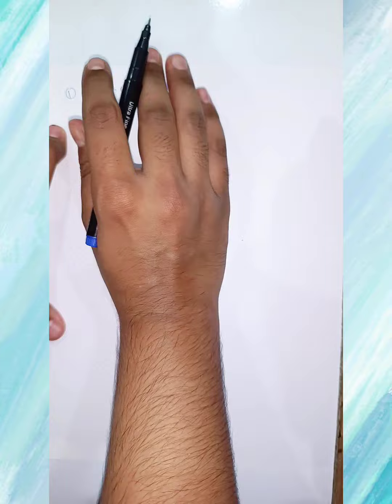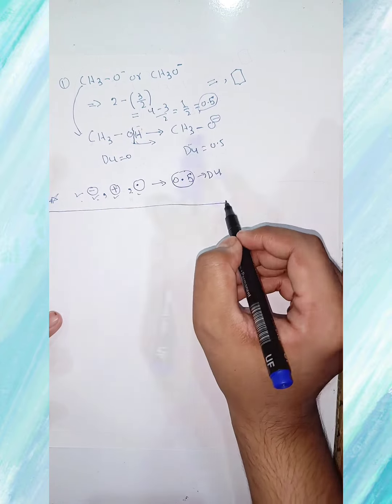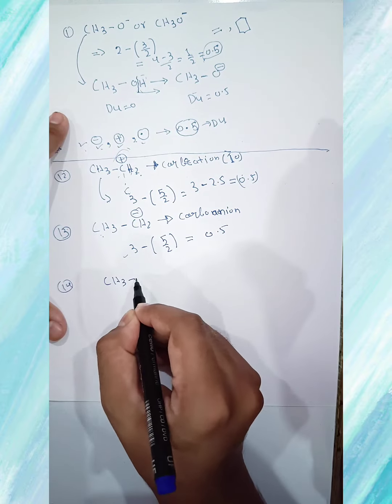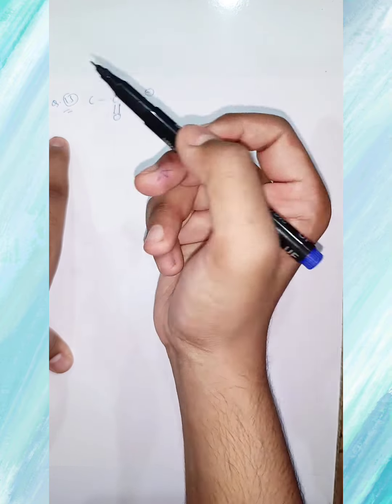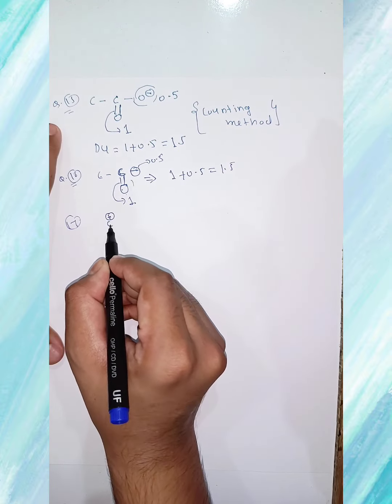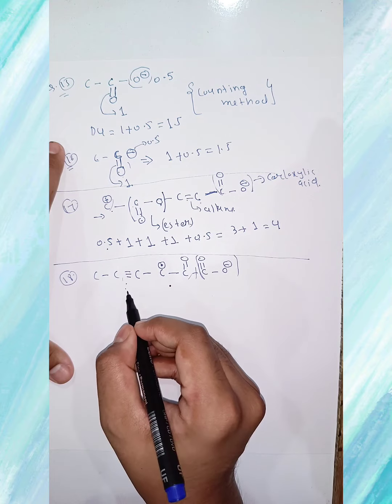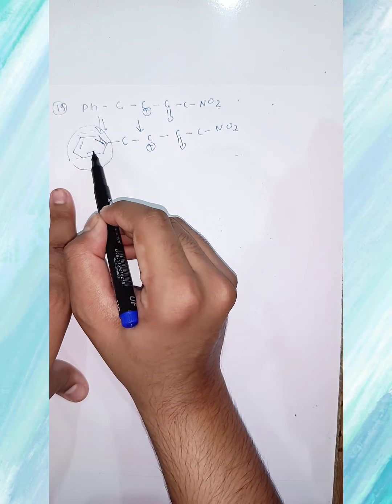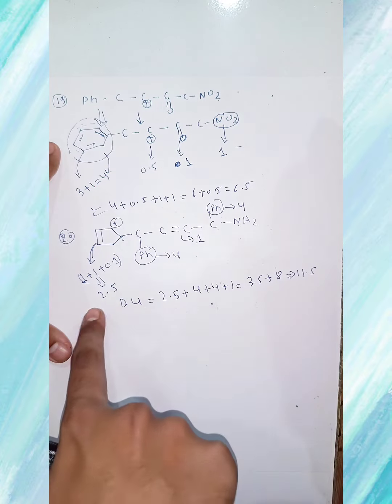D.U.(PROBLEM PART-3)|| TOPIC-1|| LECTURE-1 || CHAPTER-1: G.O.C || ORGANIC CHEMESTRY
WELCOME BACK STUDENTS TO MY CHANNEL THE BLUE INK. ON THIS CHANNEL YOU WILL BE GETTING STUDY RELATED VEDIOS FOR JEE NEET AND BOARDS..

●THESE VEDIOS COVERS SPECIFIC TOPICS IN A CHAPTER WITH NEW TECHNIQUES AND METHODS COVERED IN EACH VEDIO TO HELP STUDENTS WITH PAIN FUL AND DIFFICULT TOPICS AND TO PROVIDE THEM WITH NEW WAYS OF SOLVING PROBLEMS.

THIS VEDIO IS CONTINUATION OF DEGREE OF UNSATURATION AND IN THIS VEDIO WE WILL BE TAKING UP SOME OTHER IMPORTANT PROBLEMS. THESE PROBLEMS ARE DESIGNED KEEPING IN MIND MAXIMUM CONCEPTS ARE COVERED IN MINIMUM TIME...
 PLEASE WATCH THIS FUNDAMEMTAL TOPIC AS IT PROVIDE A STRONG BASE FOR UPCOMING TOPICS OF ORGANIC CHEMESTRY..

 ● AVOID ISSUES IN VEDIO I WILL ALWAYS BE UPGRADING VEDIO QUALITY AND OTHER ASPECTS AND PLEASE PROVIDE YOUR VALUABLE SUGGESTIONS. DO WATCH OLD VEDIOS BEFORE MOVING TO OTHER LECTURES..

"Tutor-Fardeen khan"

ENCL:- PHYSICS

PROBLEMS:-

TOPIC-MANOMETER